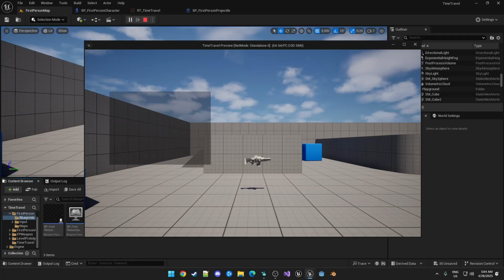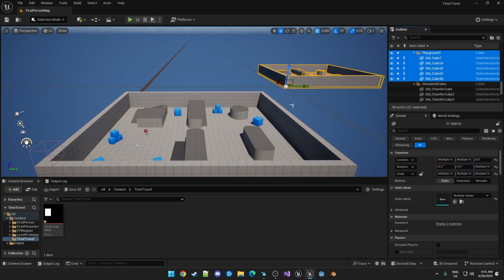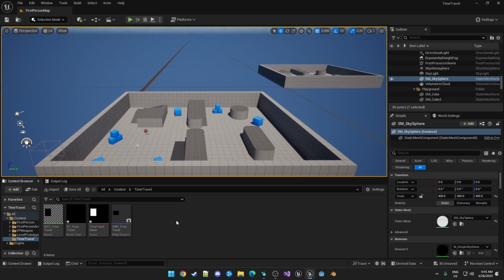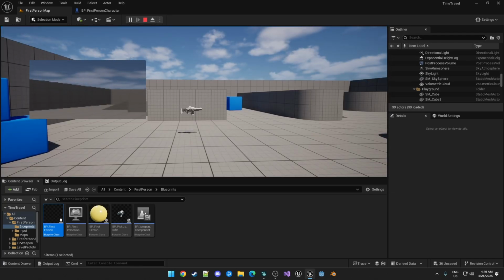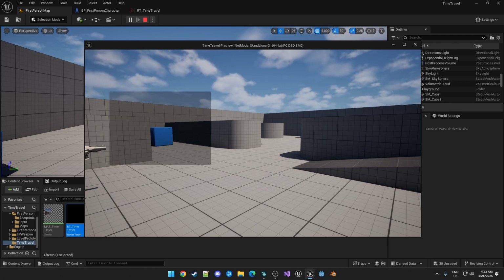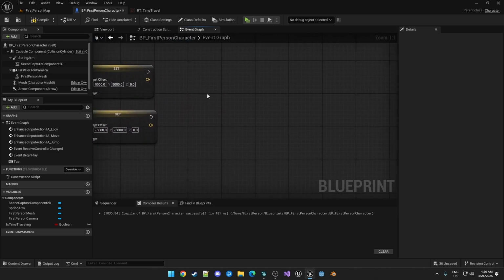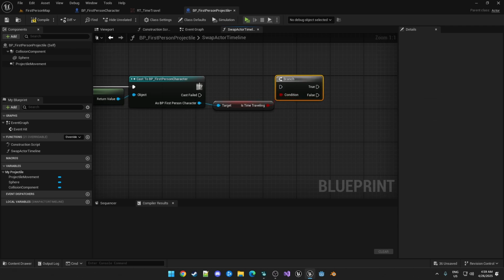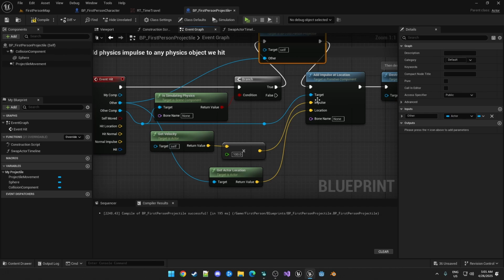How to Make the Dishonored 2 Time Travel Effect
This Unreal Engine 5.5 video is about reproducing the Time Travel Effect from Dishonored 2, as suggested by one of my supporters.

We start by duplicating most of the objects in the level, with an offset of 5000, 5000, 0. Next, we create the Time Travel Render Texture and Material, with Mask. After that, we create the very simple Widget Blueprint and add it to the Player's BeginPlay Event, and then add a Spring Arm and Scene Capture Component 2D, and talk through some of those settings. We then add the Time Travel logic where we just move the Player Character from one area to the other, and then we update the Projectile to swap the Collision Cube's location to the other timelime before applying the impulse.

Edit: The Render Texture may need to have it's Sampler Type set to Linear Color.

Chapters
00:00 - Intro and Shout Out
00:37 - Duplicating level Actors
02:25 - Time Travel Render Texture and Material
03:30 - Time Travel Widget Blueprint
04:20 - First Person Blueprint Updates
09:58 - Traveling through Time
12:24 - Physics through Time
16:24 - Outro